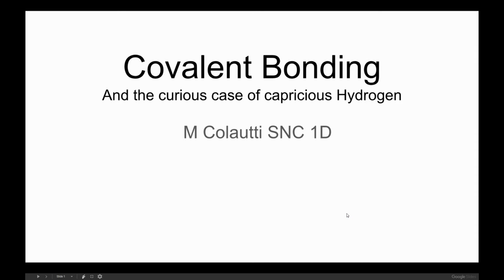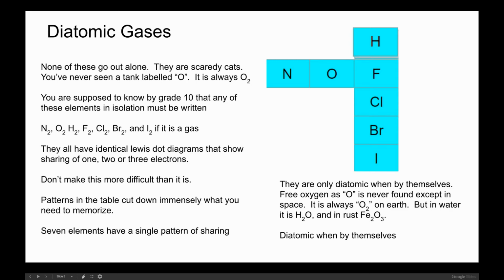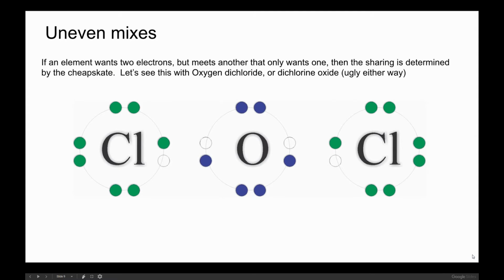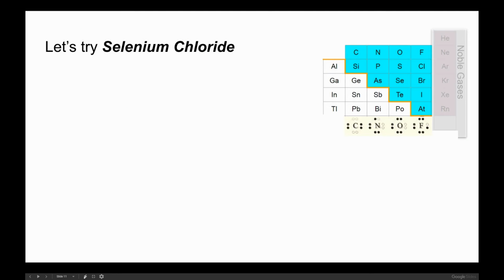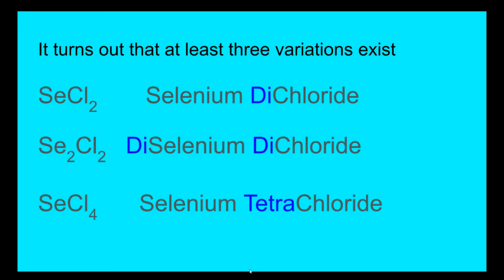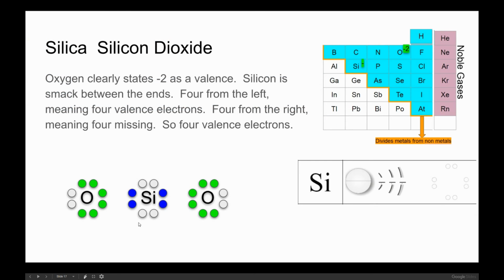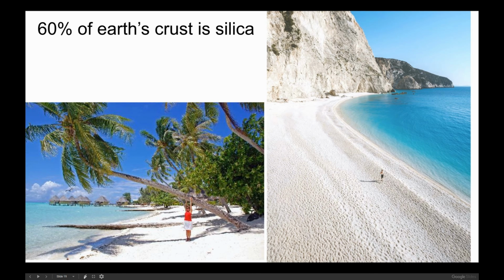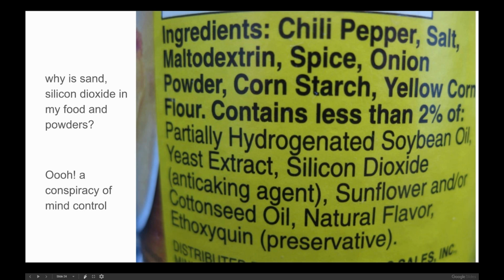CovalentBonding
curriculum
Grade 9 and 10 science curriculum.  How covalent or molecular bonding works with examples of chlorine, oxygen, oxygen dichloride, selenium dichloride and silicon dioxide.  An extension into composition of beaches from silicon dioxide, olivine and magnetite.

Chapter points
0.  elements that undergo covalent bonding
1.  chlorine gas [Cl2]  4:45
2.  oxgen gas [O2]      7:21
3.  Advanced examples  8:29

seeing silicon dioxide in action
4.  Chemistry is a beach:  silicon dioxide [SiO2]  18:35